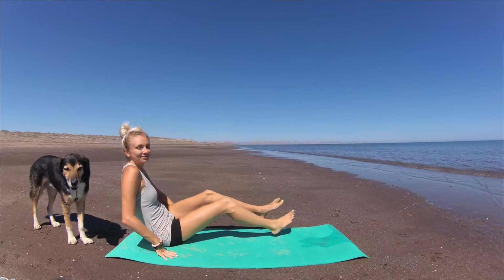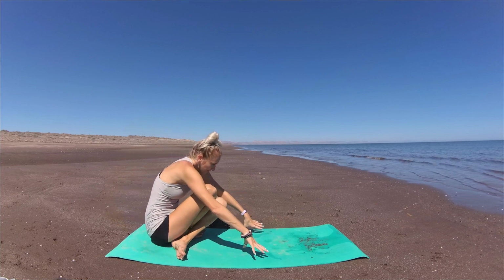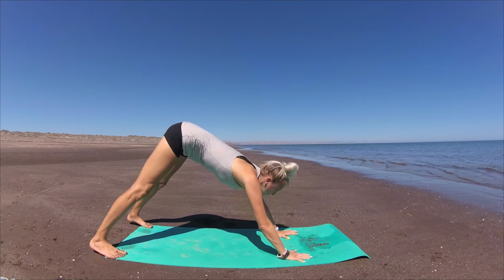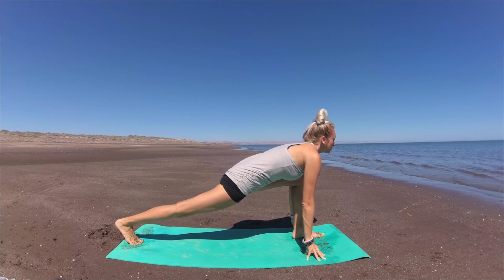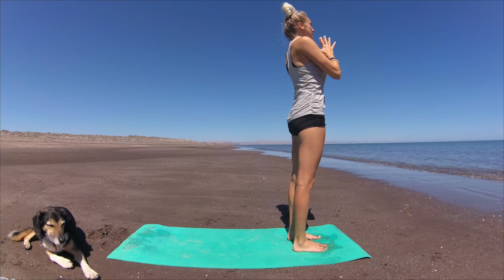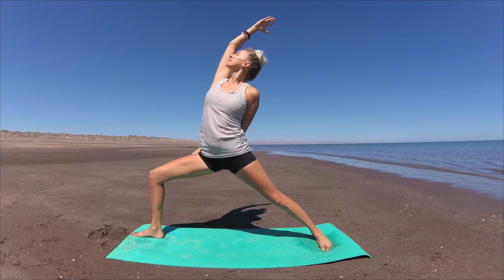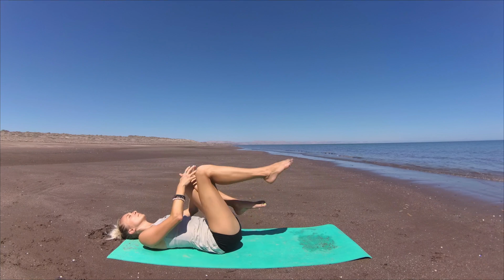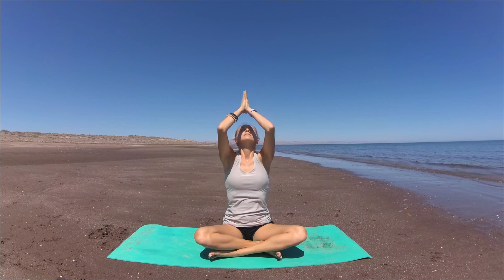20 min Hatha Yoga to feel your best | BEST YOGA yoga practice to FEEL YOUR BEST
28 Days | accept. grace. embrace. love. | Yoga Training Plan

Hatha Yoga to feel your best is a 20 minute practice with a little yin sprinkled in. This is perfect for any time of the day. This practice is a full body flow taking care of mind, body and spirit. We focus on accepting your body just as it is as a way to find your opening of body, mind and spirit allowing you to accept all the amazing gifts around you.

Take these practices with you off the mat and into your every day.

Peace Love and Positive Vibes from ME to YOU!
--- Ashley

If you enjoyed this practice you may also like...

??Questions?? Join my Private Facebook Group to ask & I'll answer

---Ashley

Awakened Actions LLC: Disclaimer Please consult your physician before taking on any new fitness regime. In participating in this exercise program, you agree that you are doing so at your own risk. You should understand that when participating in any exercise program, there is the possibility of physical injury. Please be mindful and listen to your body. In voluntarily participating in these exercises, you assume all risk of injury to yourself, and agree to release and discharge Awakened Actions LLC from any and all claims or causes of action, known or unknown, arising out of Awakened Actions LLC’s negligence.